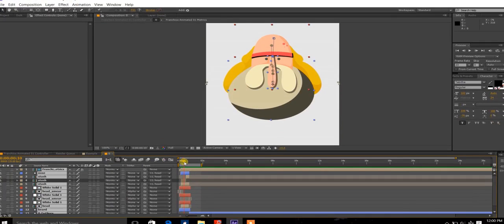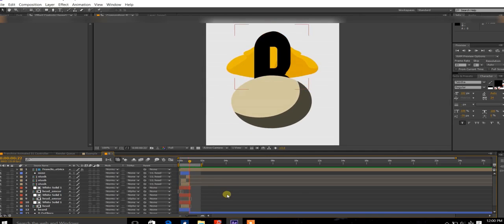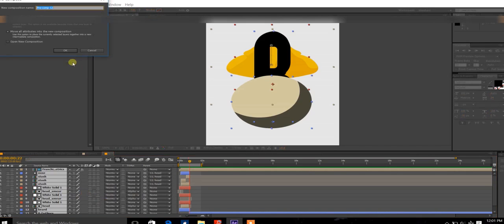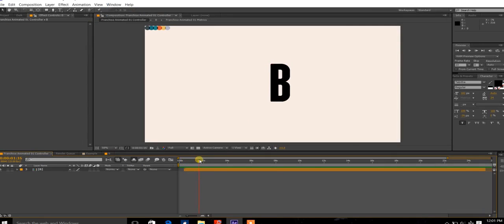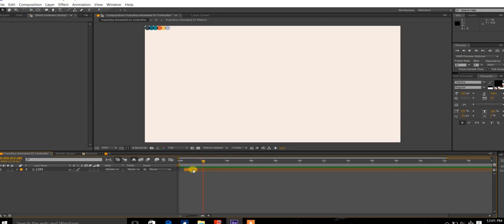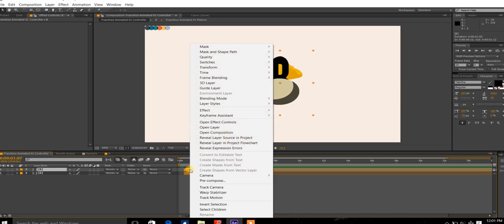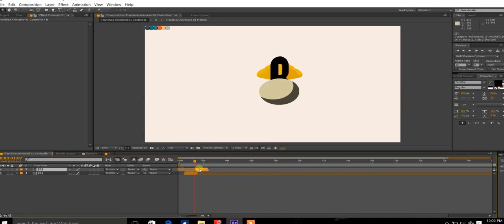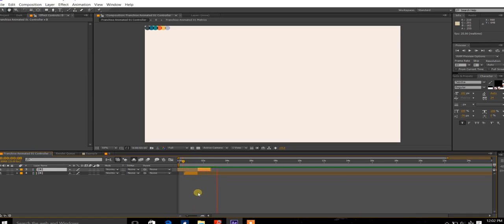Easy: How to REVERSE ANIMATION sequence in After Effects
MOTION DESIGN COURSES you should definitely check out, that helped me learn motion graphics: